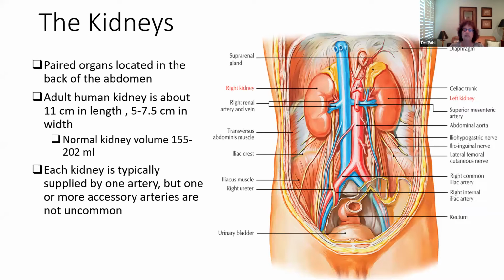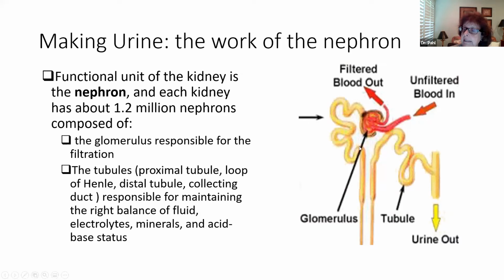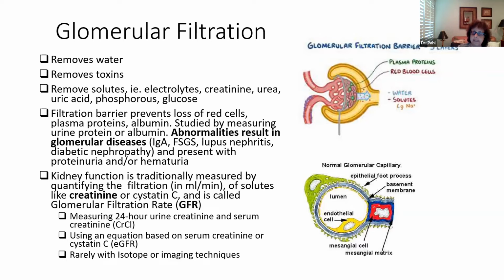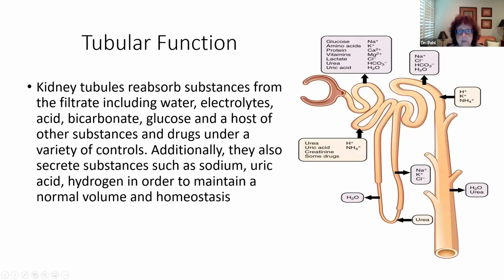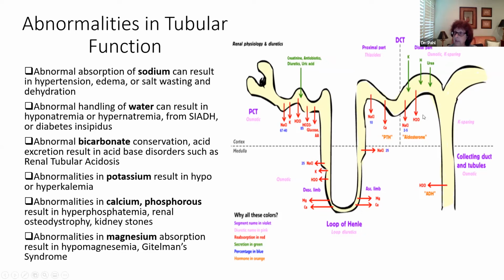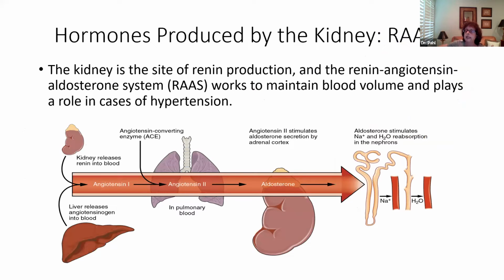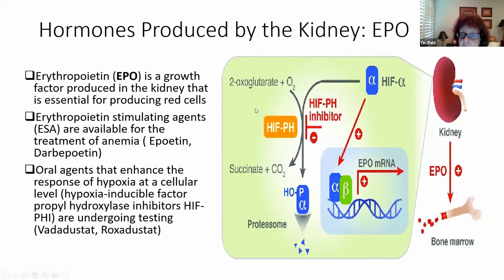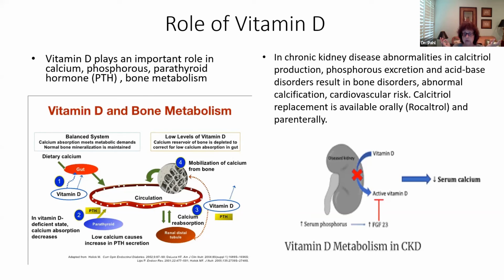The Kidney Demystified – What Do They Do?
The Kidney Demystified – What Do They Do? by Madeleine Pahl, MD, FASN is a Renal Support Network Hope Week Presentation. Hope Week is the Renal Support Network’s Annual Patient Education meeting. Hope Week is a five-day, national, virtual event. Each day is focused on a specific disease or treatment for kidney disease. Speakers include healthcare professionals and people who have learned to live and thrive in spite of having kidney disease.